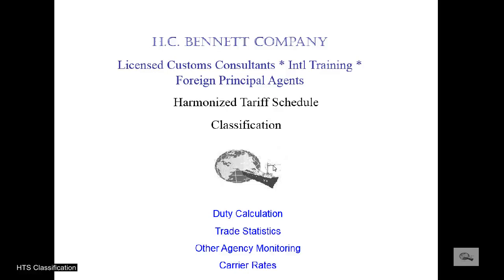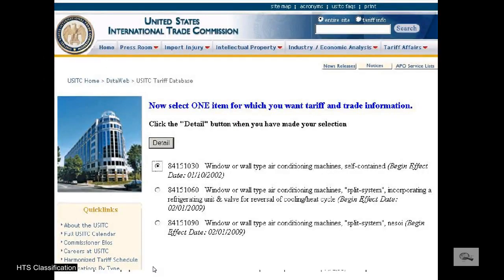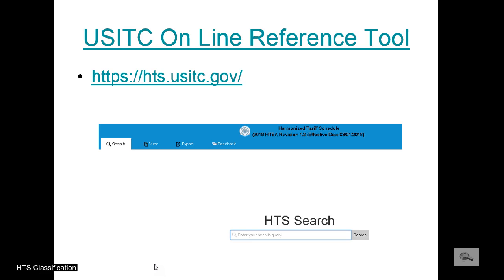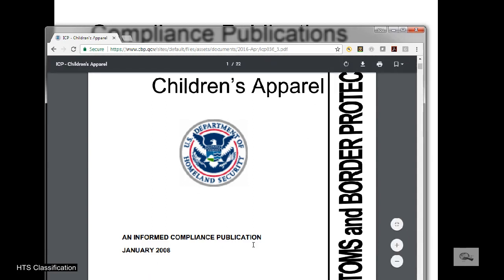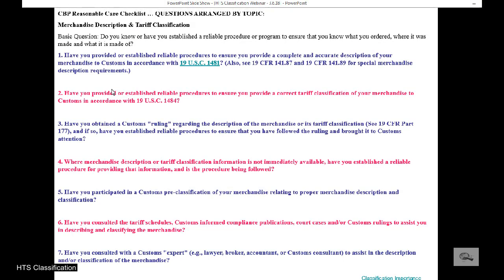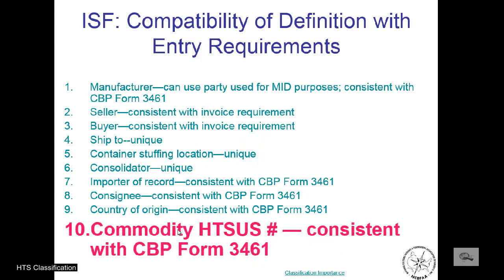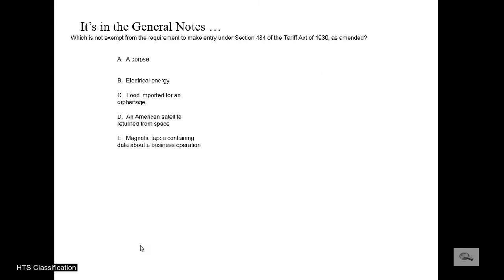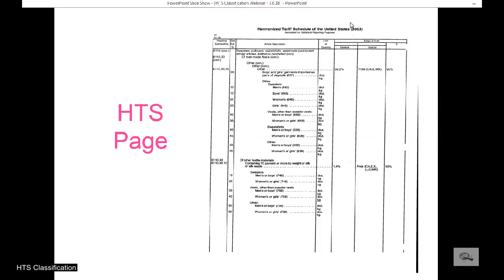HTS Classification Part I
International product classification. Tools for Classification. Why is Classification important?
How the tariff schedule is organized